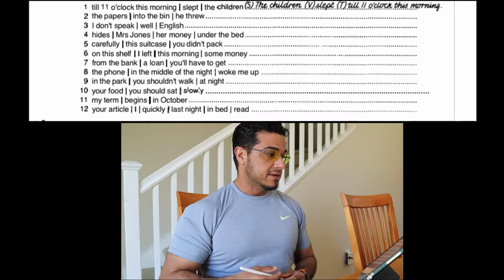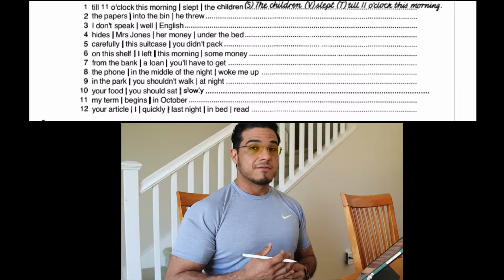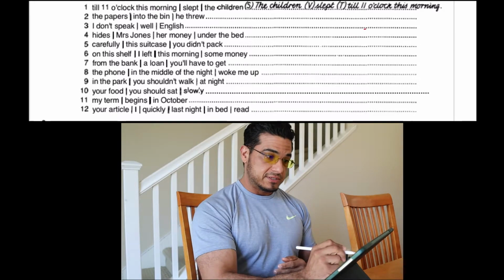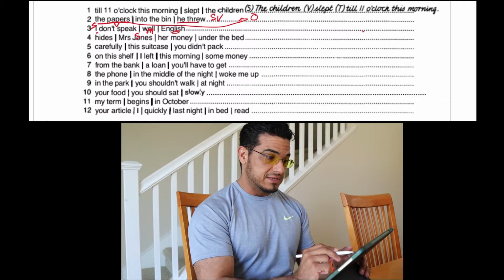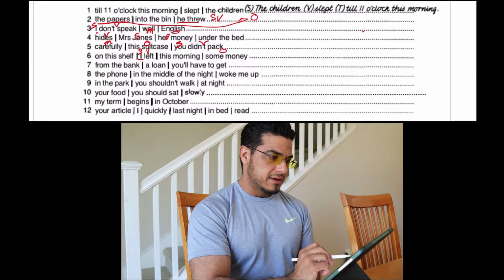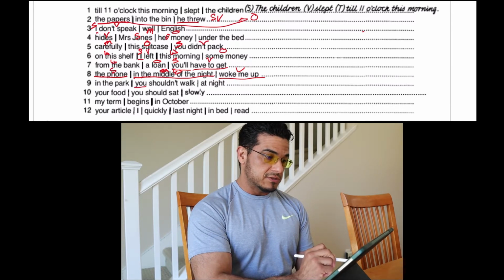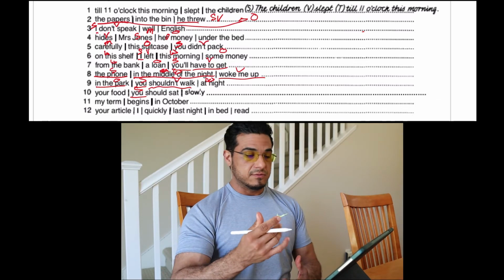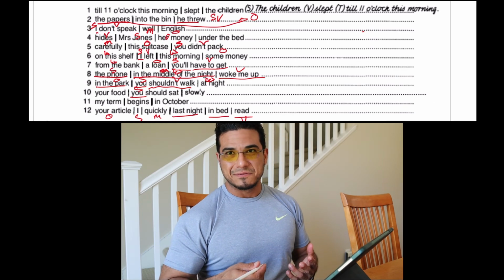English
In this video, we will practice some of what you've learned in English as it pertains to the ordering of a simple sentence (subject + verb + object).

Feel free to join me as we apply your learning in a few exercises to test your skills!